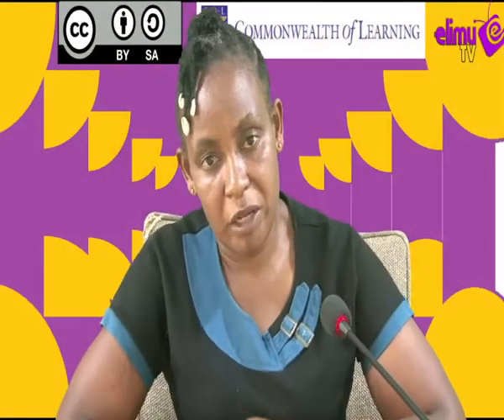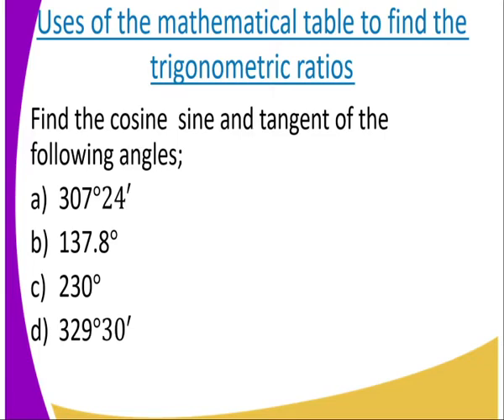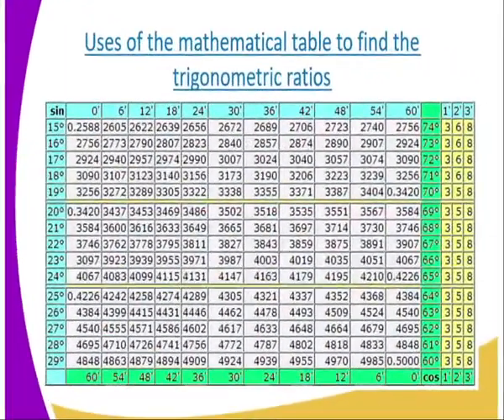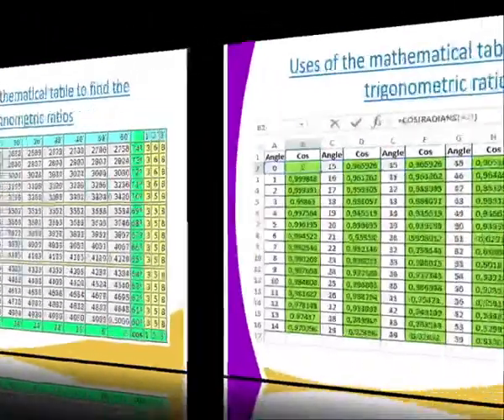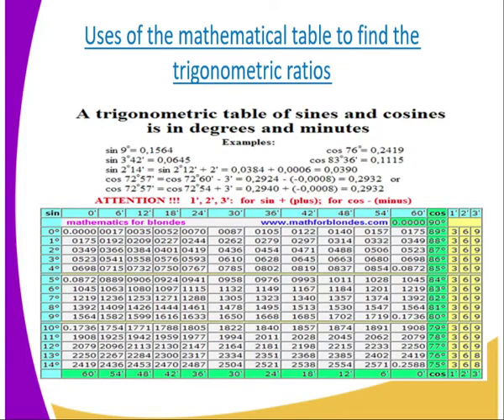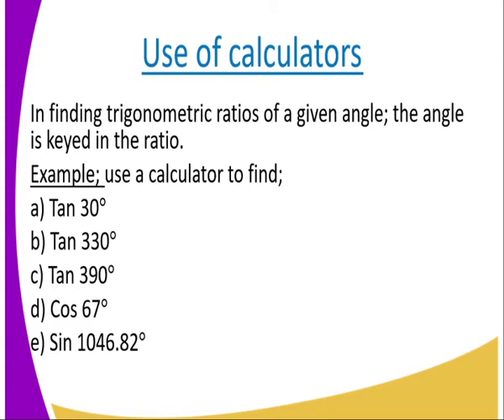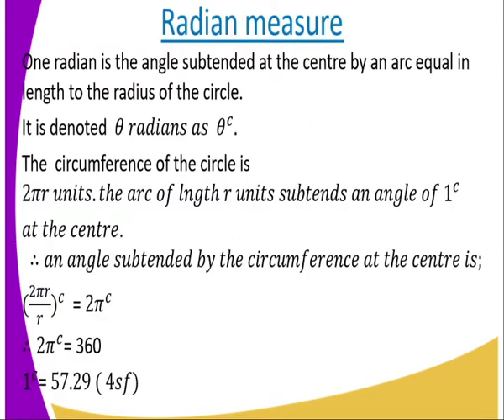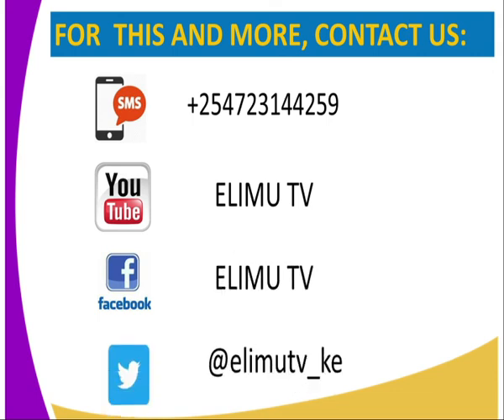Mathematics form 3 Trigonometry {ii} lesson 16